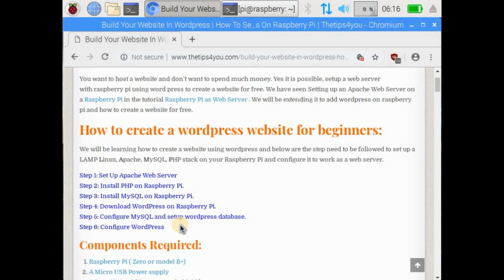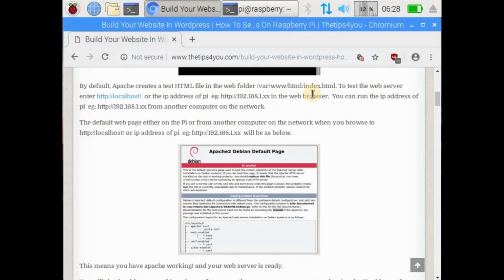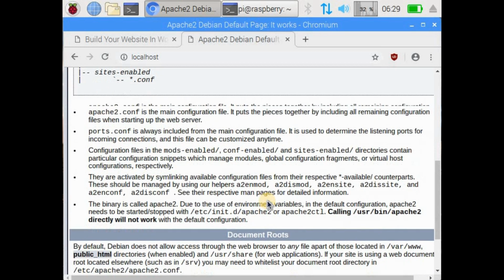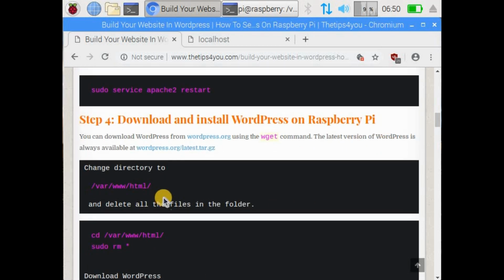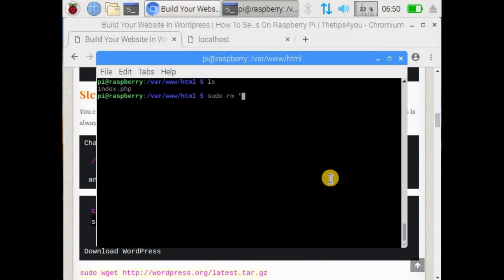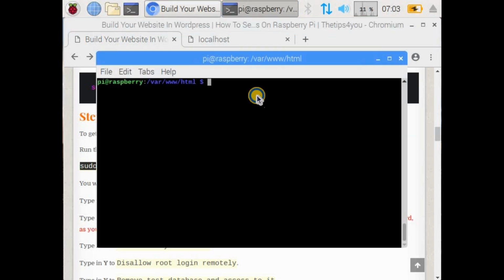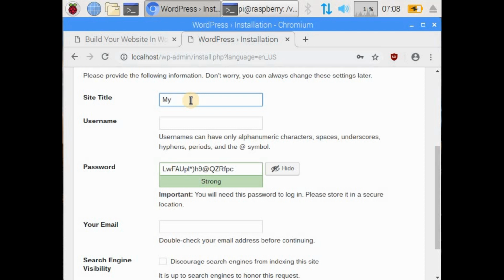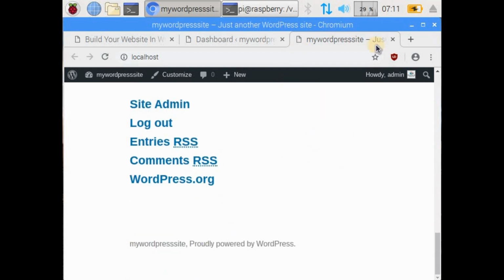Wordpress Installation Step By Step | How To Install Wordpress Locally | Raspberry pi Website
wordpress, raspberrypi, webserver You want to host a website and don't want to spend much money. Yes it is possible, setup a web server with raspberry pi using word press to create a website for free.

Step 1: Set Up Apache Web Server
Step 2: Install PHP on Raspberry Pi.
Step 3: Install MySQL on Raspberry Pi.
Step 4: Download WordPress on Raspberry Pi.
Step 5: Configure MySQL and setup wordpress database.
Step 6: Configure WordPress